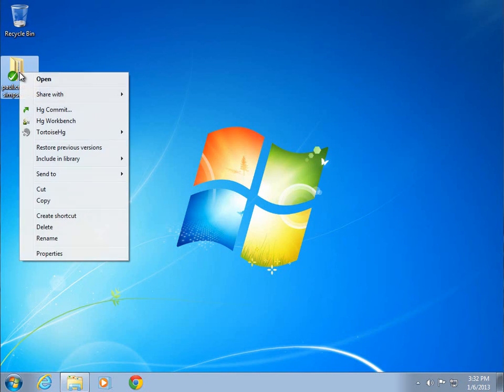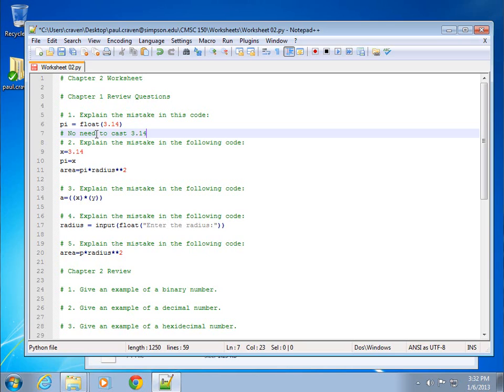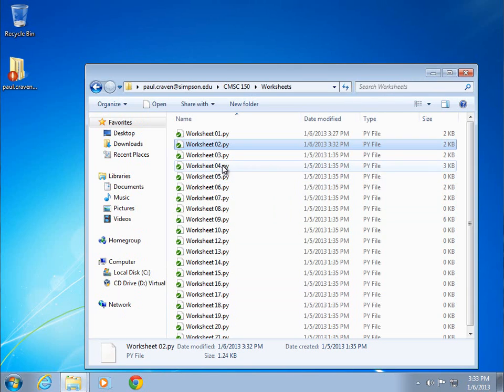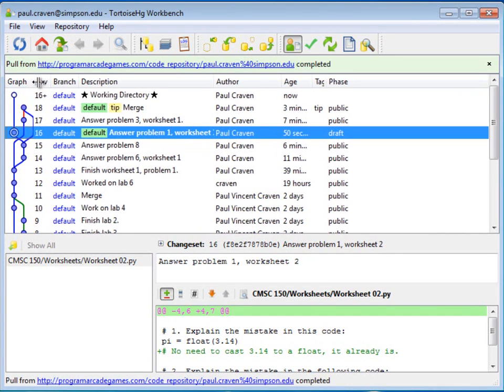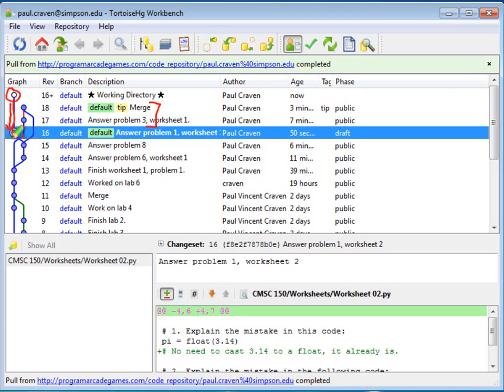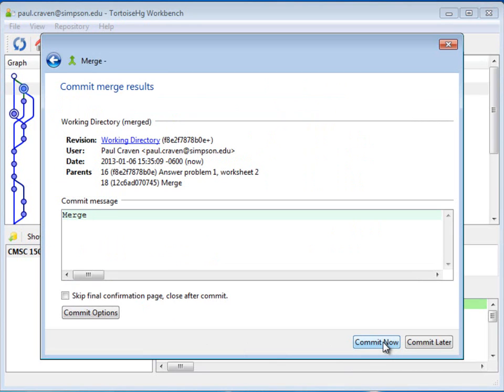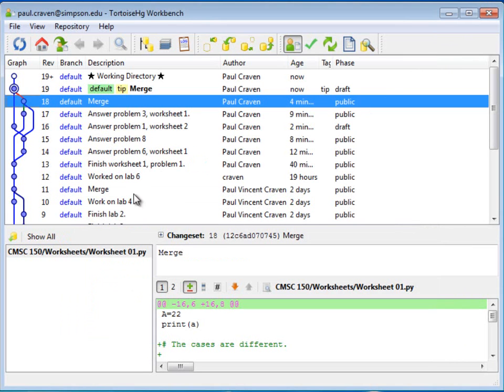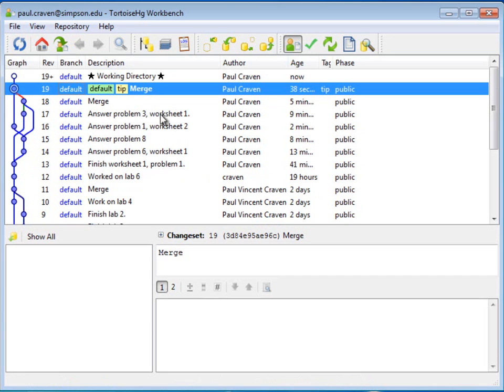Appendix - Version Control: Pull and merge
Tutorial on how to pull code via TortoiseHg and merge with the local code base.